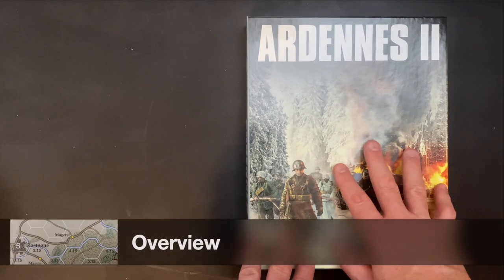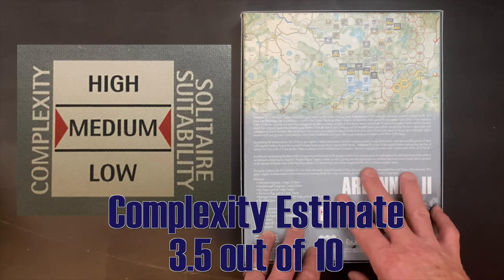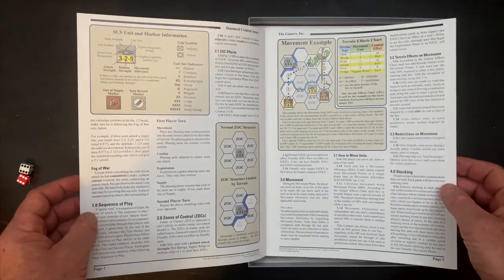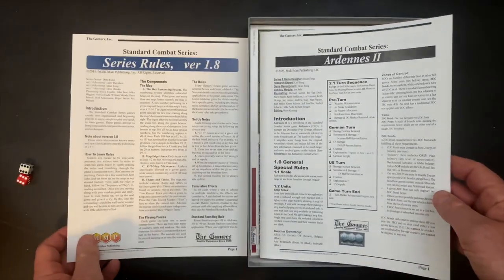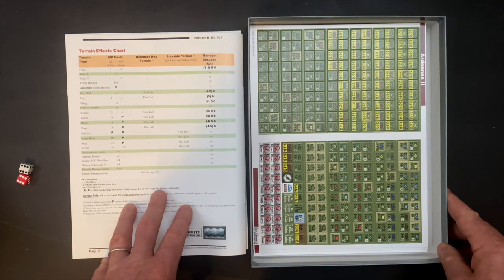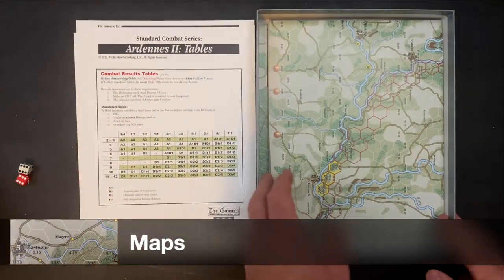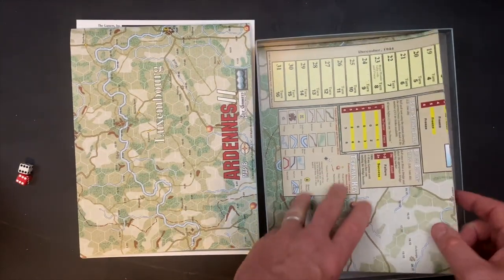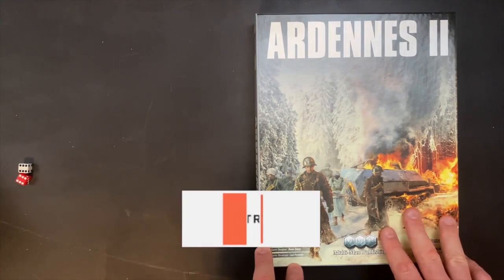Ardennes II First Look | World War 2 | Multi-Man Publishing (MMP) | Standard Combat Series Wargame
We do a deep dive first look at Ardennes II, Muti-Man Publishing's Standard Combat Series wargame (boardgame) of the Battle of the Bulge . Designed by Dean Essig.

Multi-Man Publishing
World War 2
Battle of the Bulge
Ardennes II
Germany United States